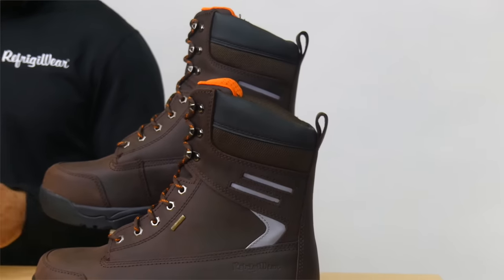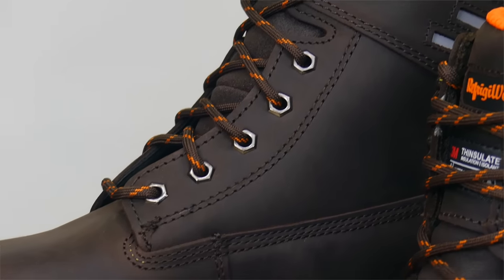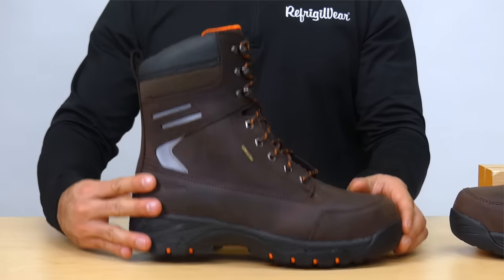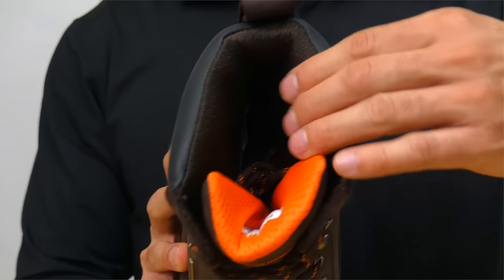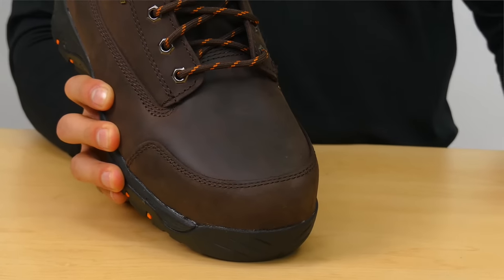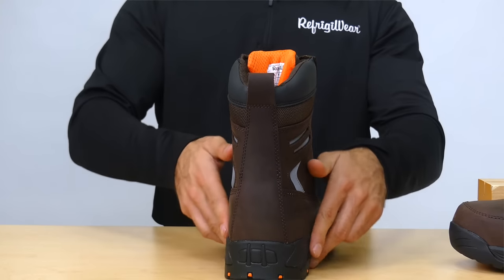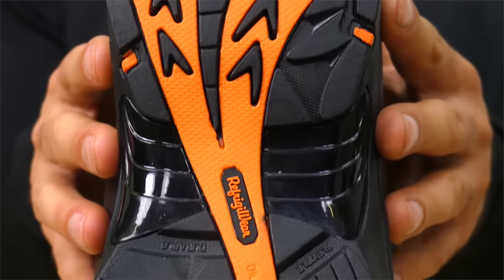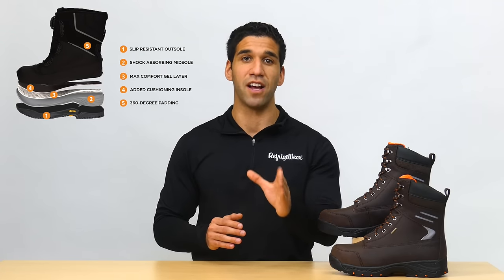Ice Viking Insulated Work Boots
It takes a warrior to slay the cold – get the right armor. Stay safe and comfortable battling the freezing temps with enhanced visibility accents and premium leather that locks in warmth. Waterproof to fight off the elements and built with an anti-slip RefrigiWear® outsole to keep you on your toes. Comfort Rated for -20°F to 30°F environments, Ice Viking insulated work boots help you get the job done.